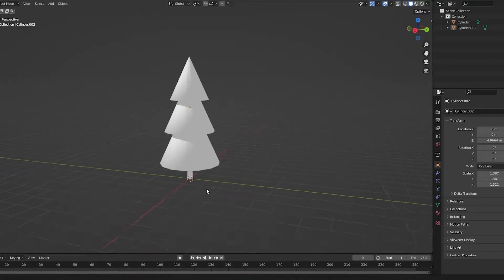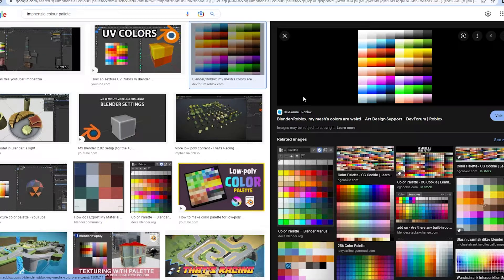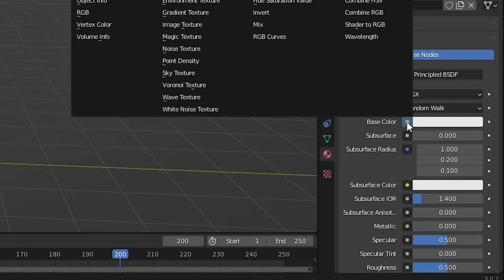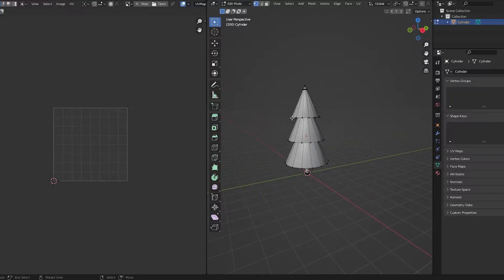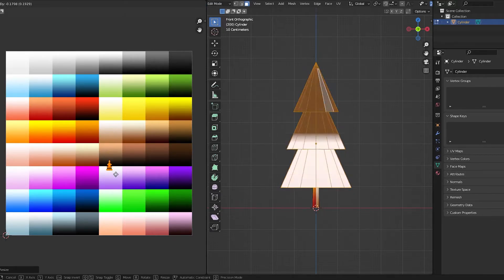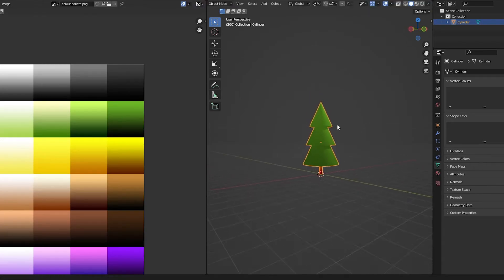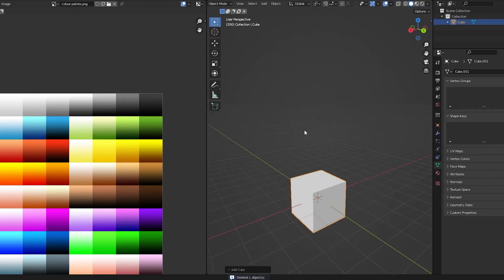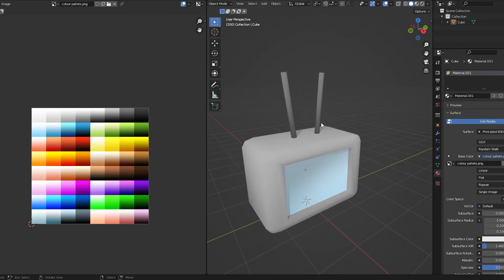How to TEXTURE a Roblox Model item (EASY FOR BEGINNERS)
Comment what other tutorials I should make!